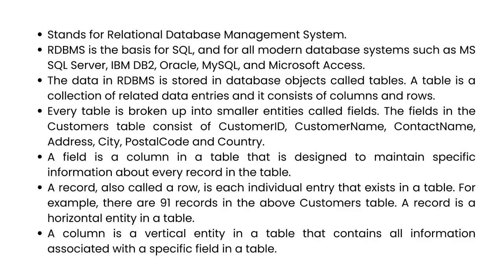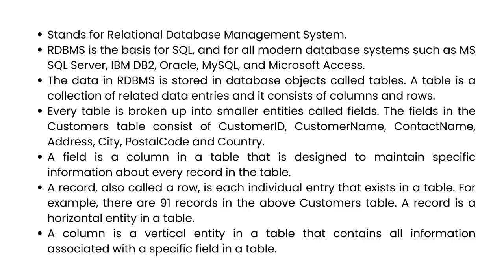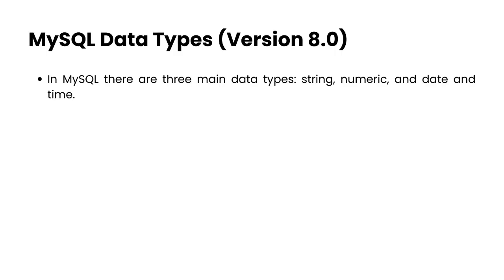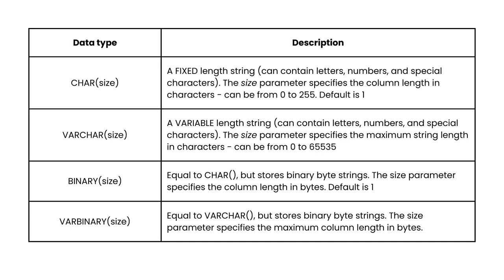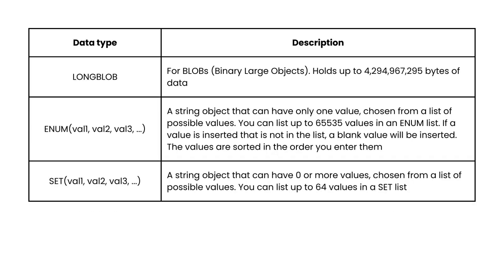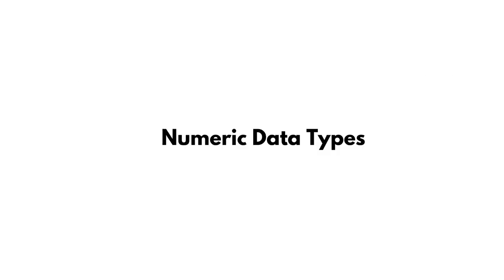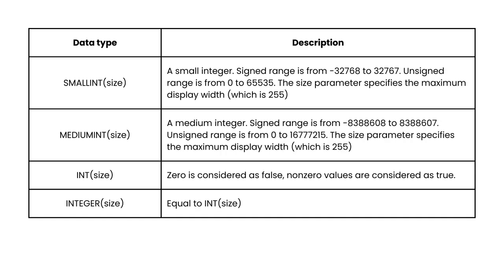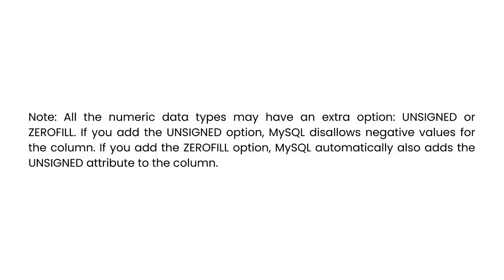Learn SQL Queries (Introduction)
Welcome to the first video in my "Learn SQL Queries" series! 🎉

In this video, I’ll cover the essential SQL basics you need to know before diving deeper:
✅ Why is SQL important for working with data and databases?
✅ Real-world examples of how SQL is used
✅ Common SQL column data types like VARCHAR, INT, DATE, and more

This video is perfect for:
- Beginners with no prior database experience
- Aspiring data analysts, backend developers, or BI specialists
- Anyone curious about how to "talk" to databases

👉 SELECT, WHERE, and JOIN
👉 Popular SQL functions
👉 Real-world practice problems and case studies